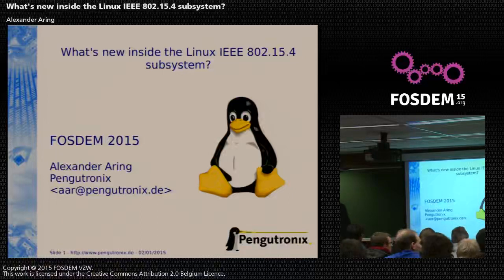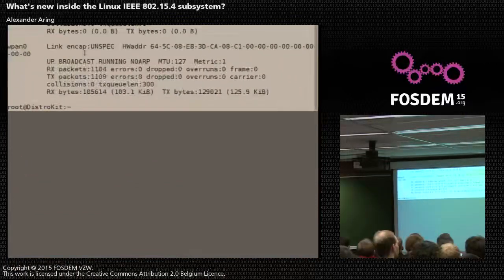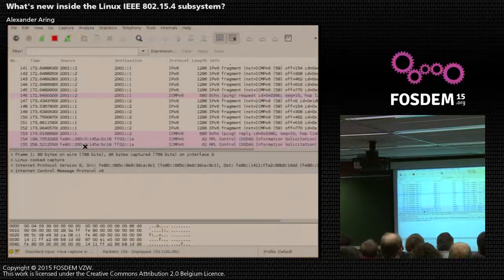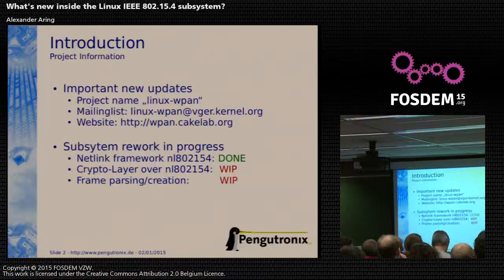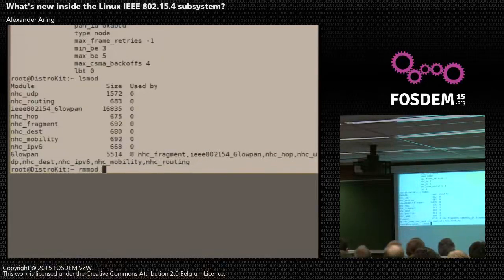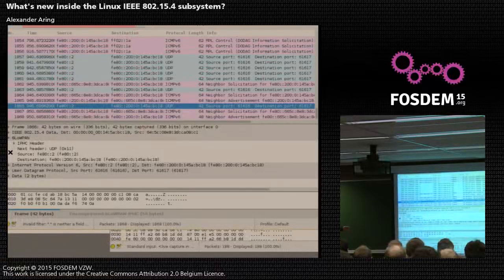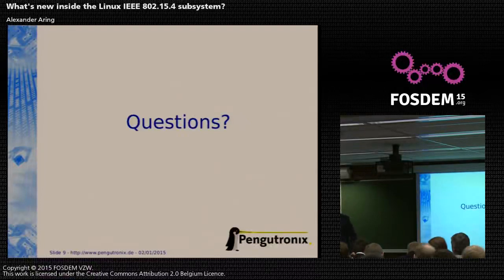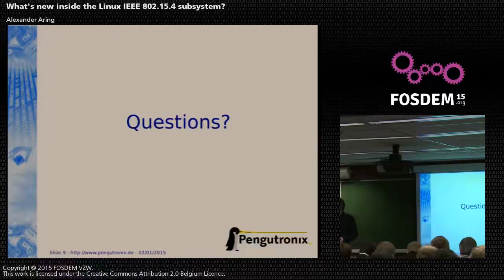Internet Of Things Deviot09